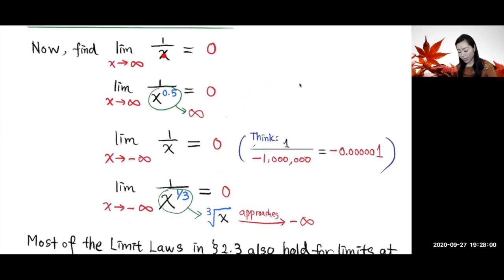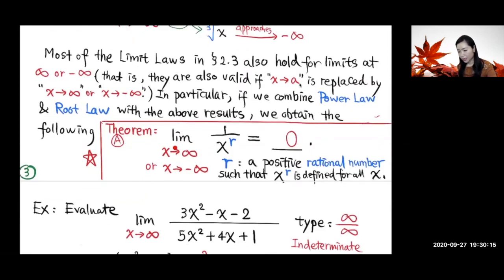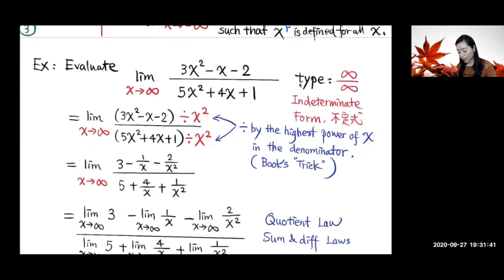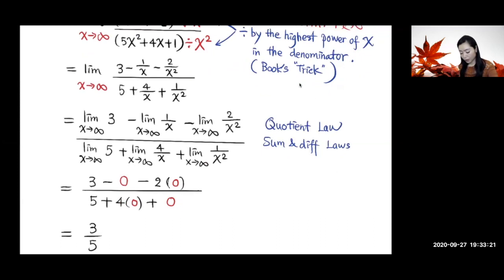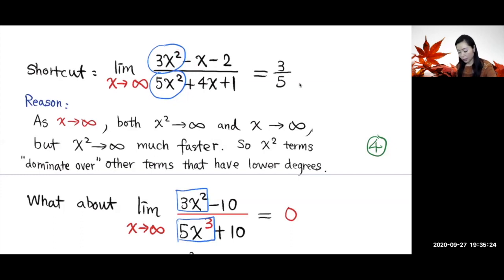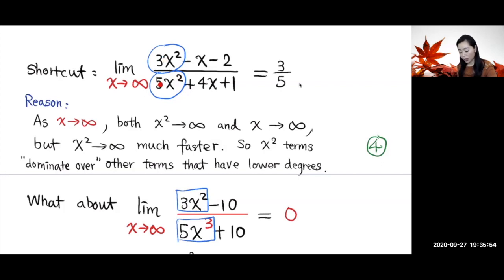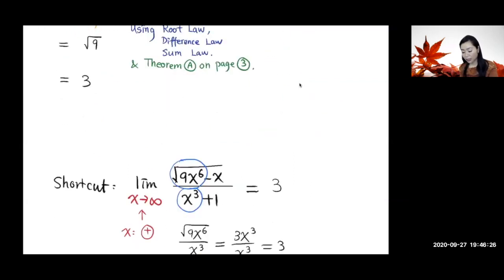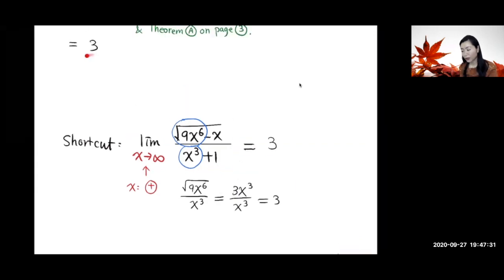Limits at Infinity & shortcuts explained, Calculus (Math 110A section 2.6 video 2)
In this video, Professor Renee uses examples to show you how to find limits at infinity.  For rational functions and some Algebraic functions, helpful shortcuts are provided, and so you can see the limit at infinity quickly just by looking at the function itself.